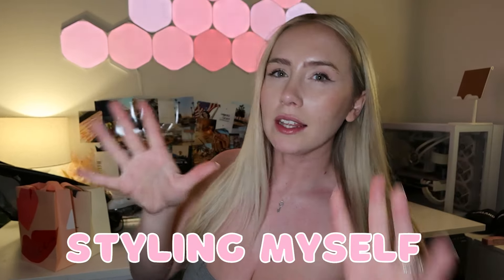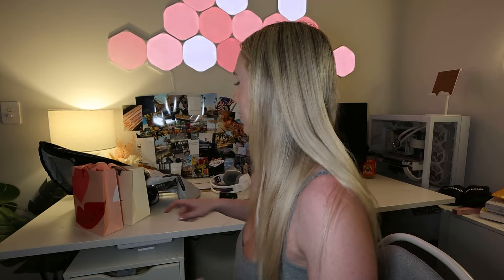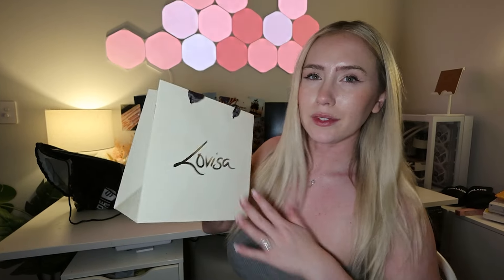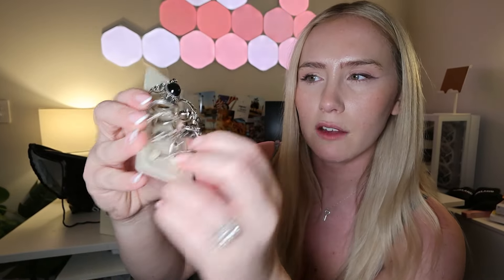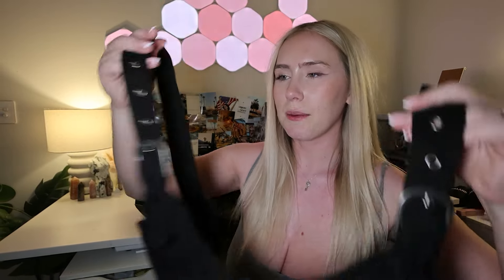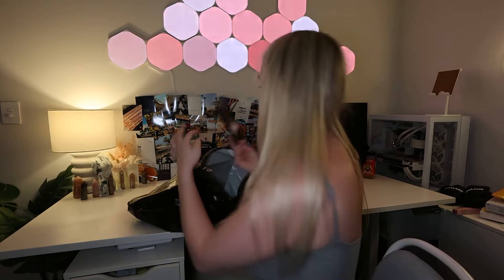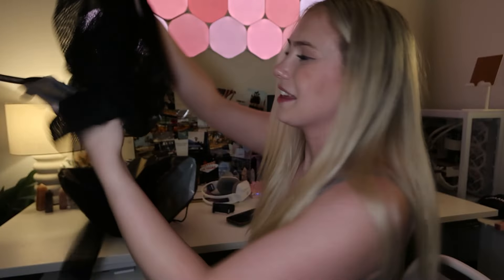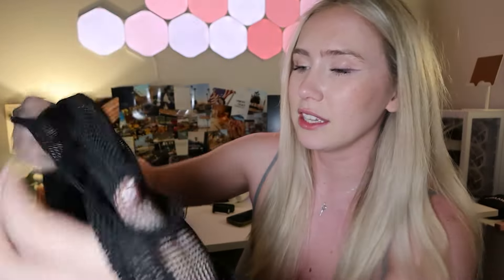Trying An Opposite Aesthetic (IM EMO NOW??)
Trying An Opposite Aesthetic